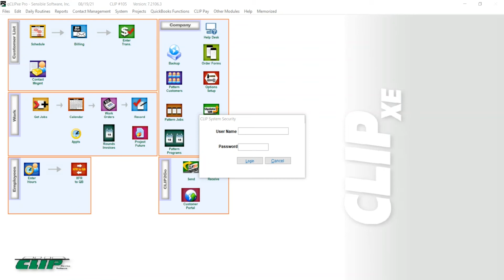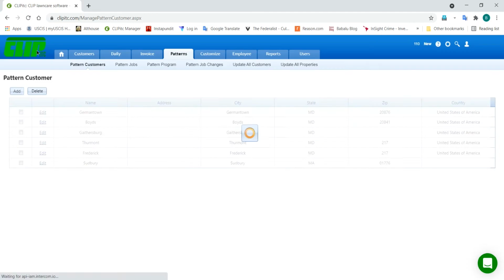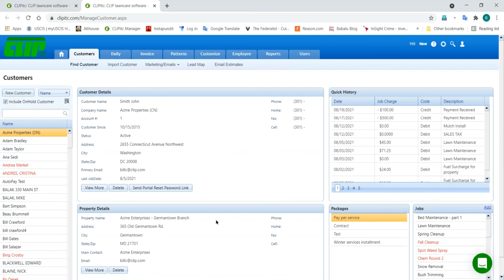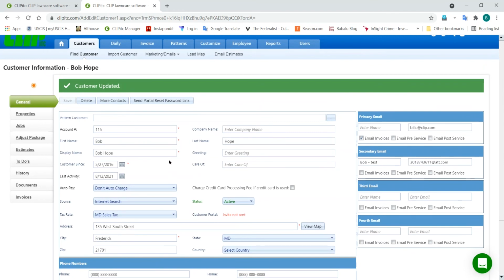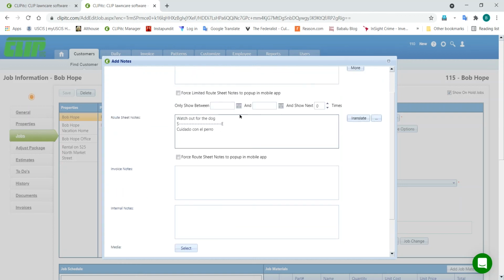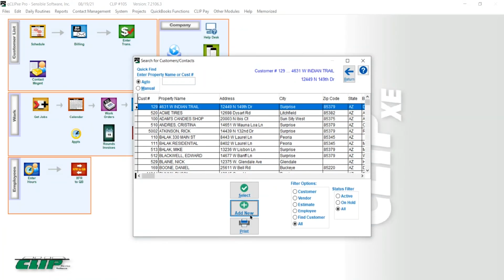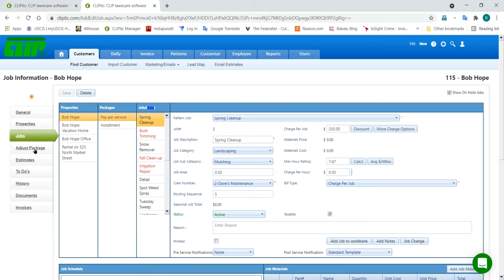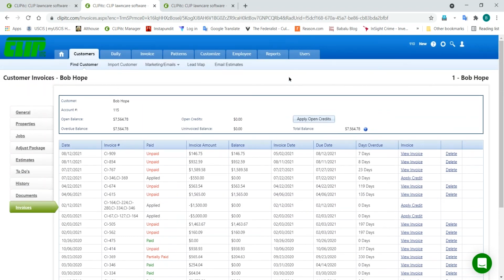XE and ITC comparison: Patterns, Setting up Customers & Jobs